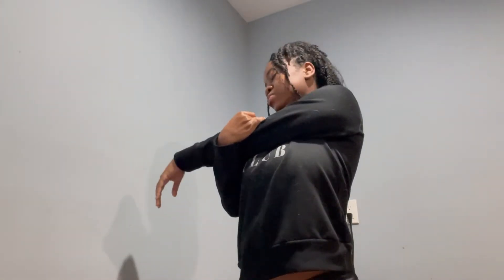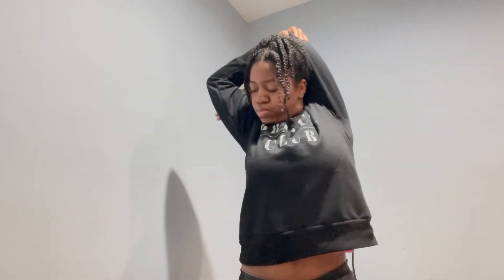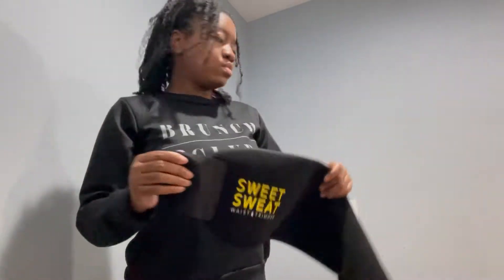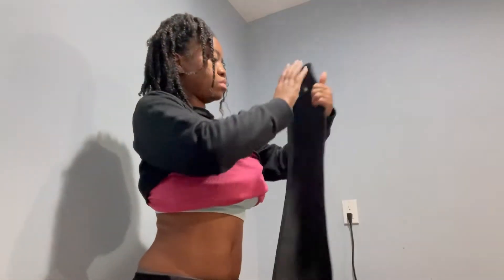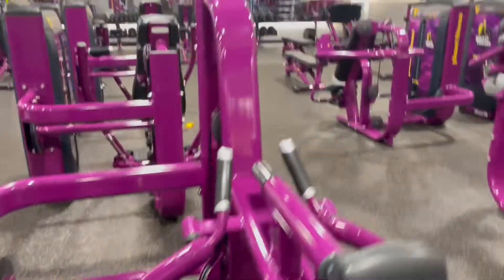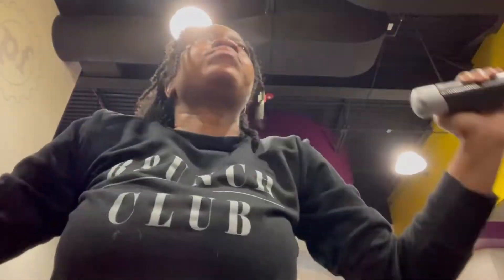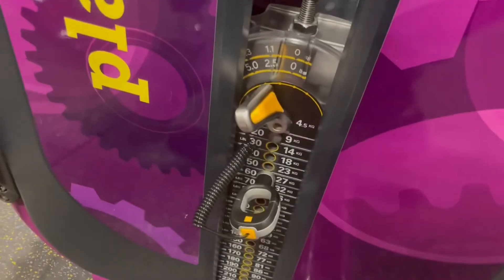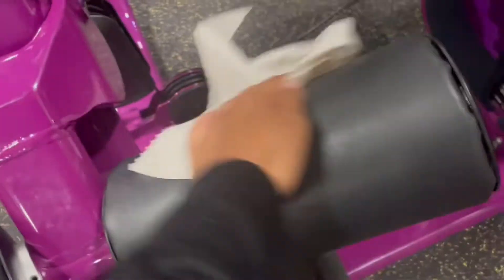My 2 Am Gym Routine